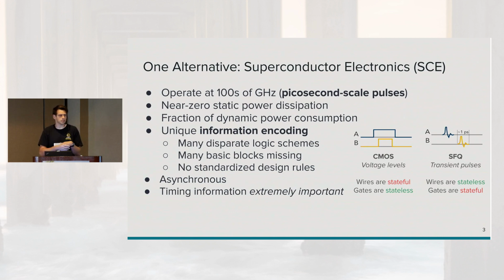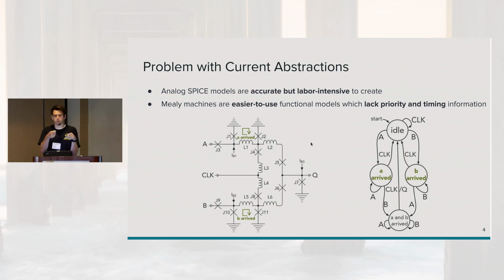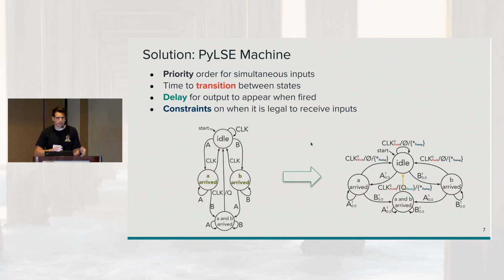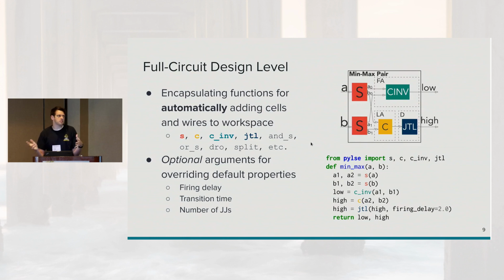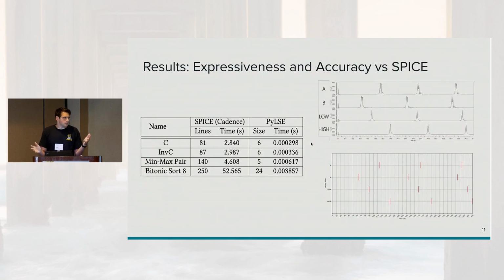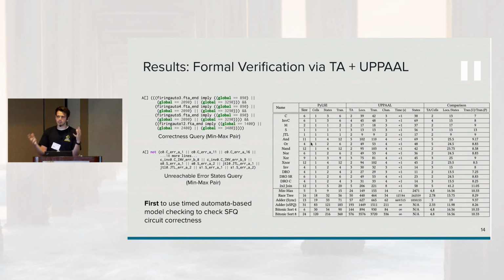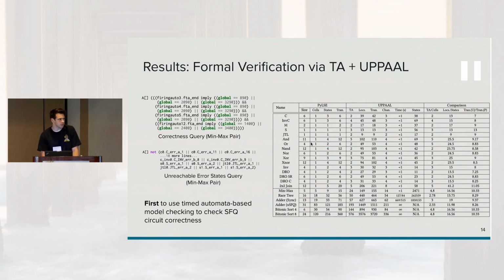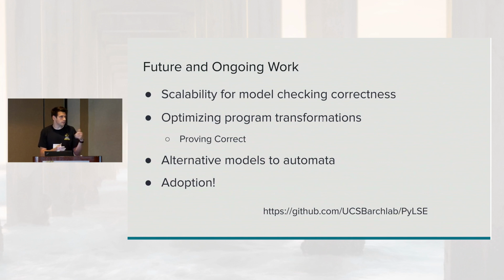PyLSE: A Pulse-Transfer Level Language for Superconductor Electronics